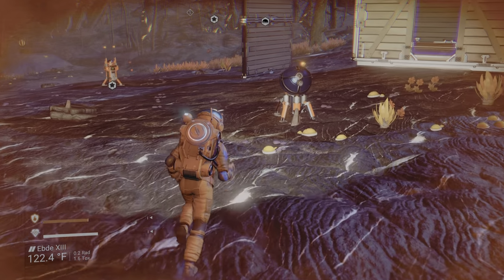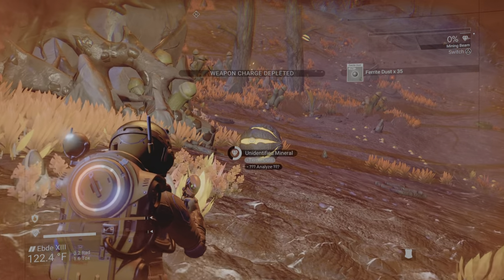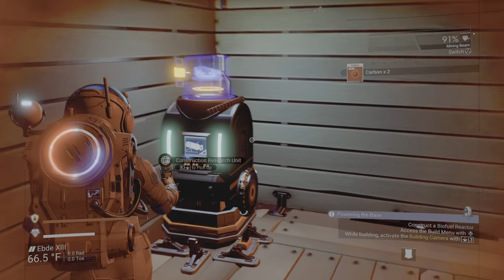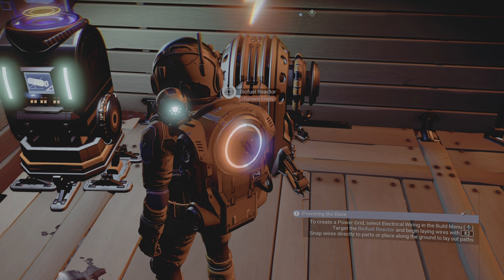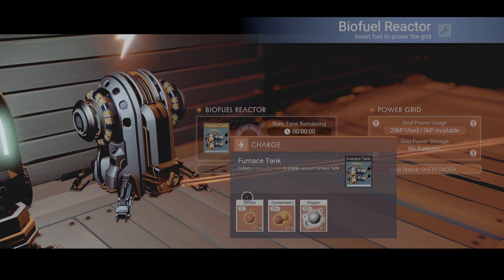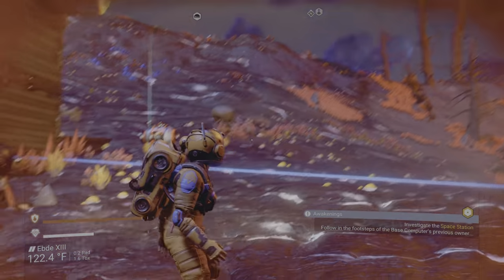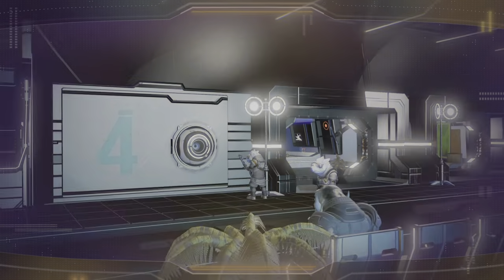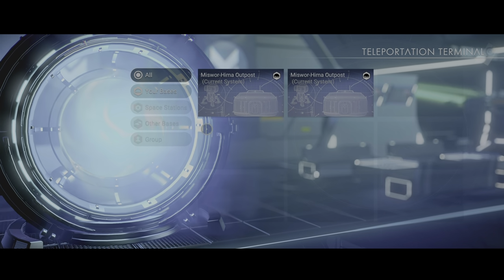!No Man's Sky part 2 new planet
Hello, i played a bit in the offtime to make sure i have the ability to save because last time it didnt save and i missed about 20mins hope you enjoy!